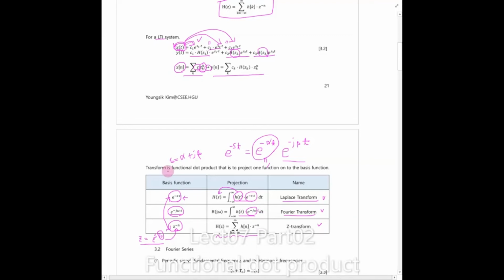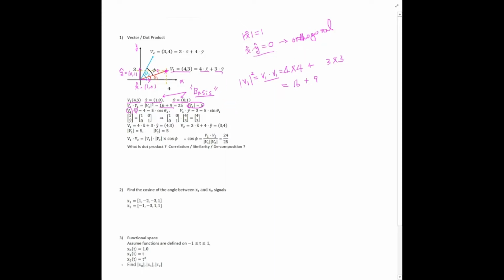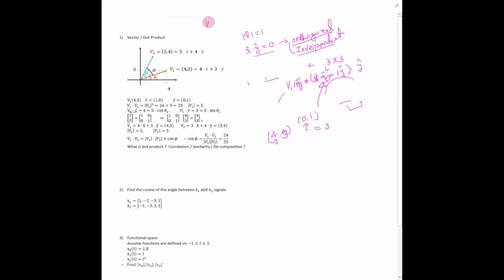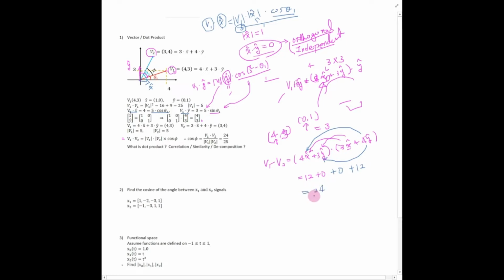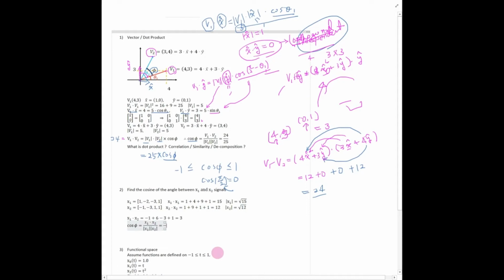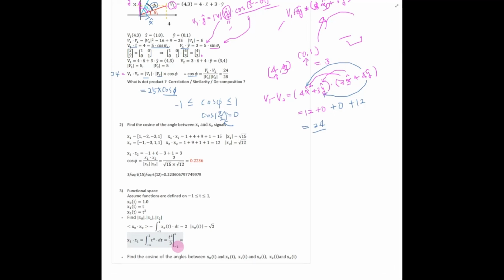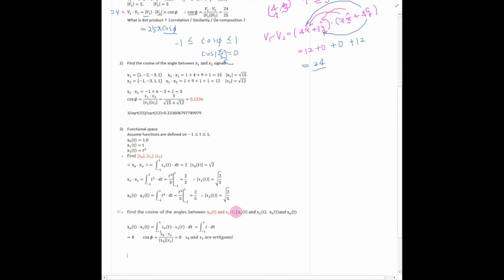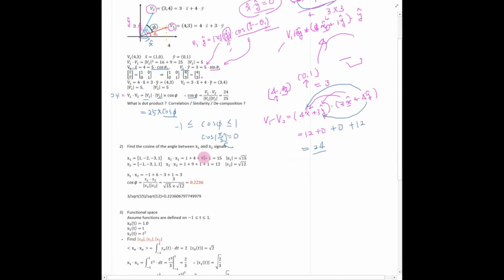SLect07 Part2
Functional space and its dot product